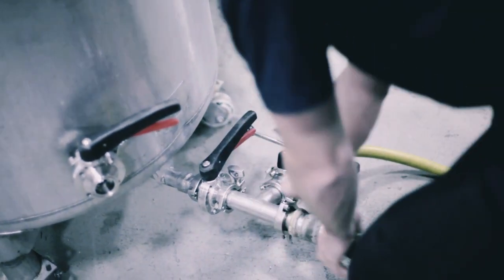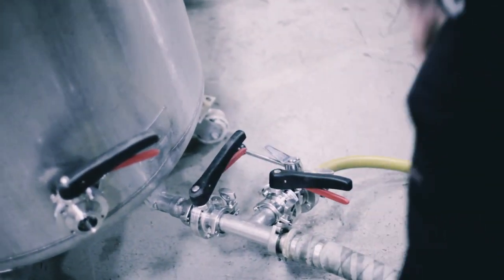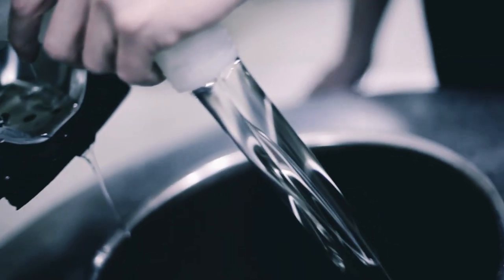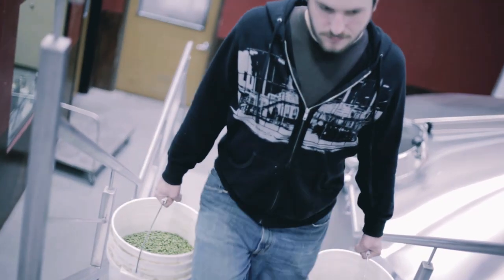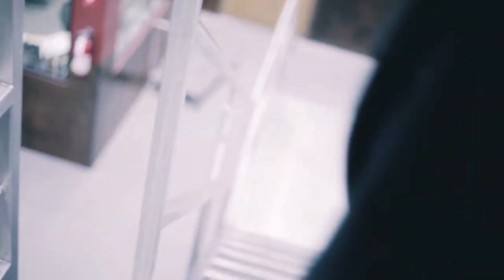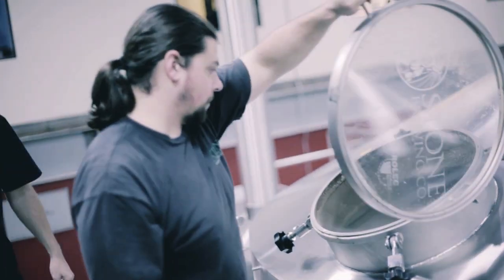Bottleworks 13th Anniversary Ale by Stone Brewing Co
We've got another beer up our sleeves that's coming to a glass near you starting today. A few years ago, Greg and Steve were approached by Matt Bonney and Matt "Vern" Vandenberghe (aka "The Matts"), the almighty wizards behind famed Seattle craft beer store Bottleworks. Every year, they work with a different craft brewery to formulate a special beer to commemorate their anniversary.

Sure enough, probably after a few beers, the conversation turned to: "Oh hey Greg! Wouldn't it be cool to have Stone make one of our anniversary beers?!"